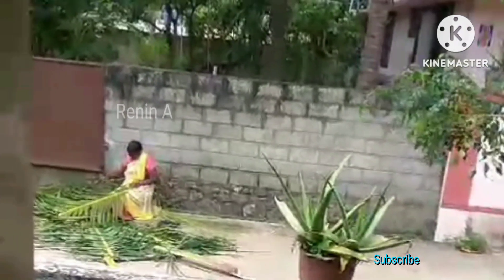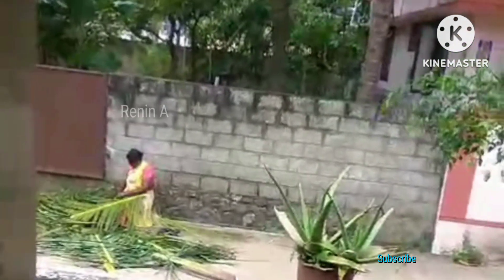Making Coconut Broomstick / Nature